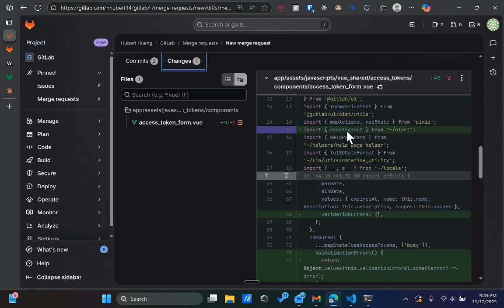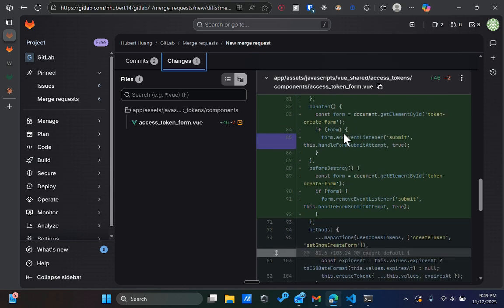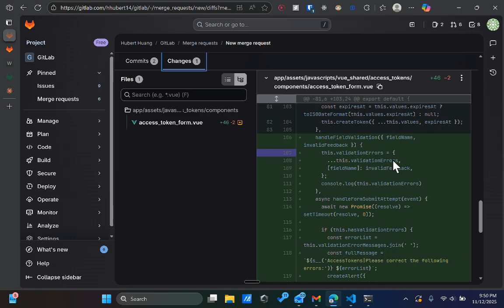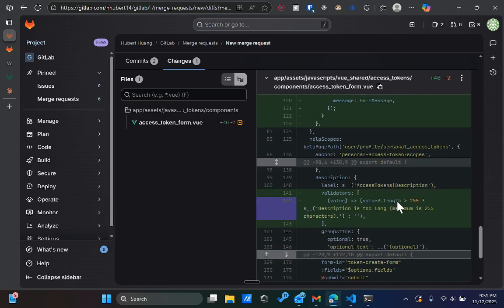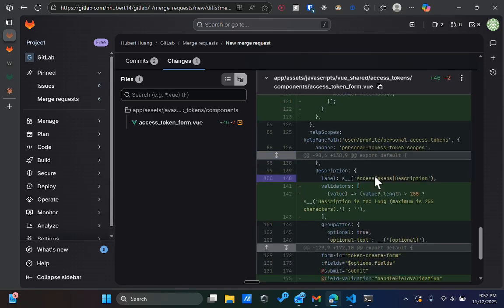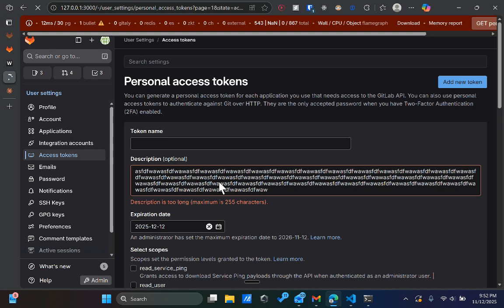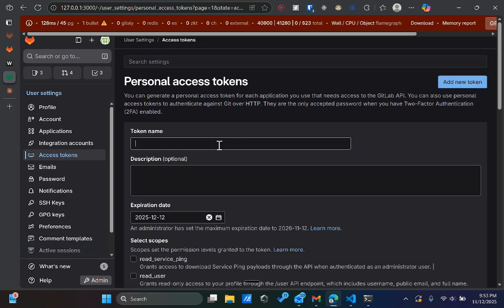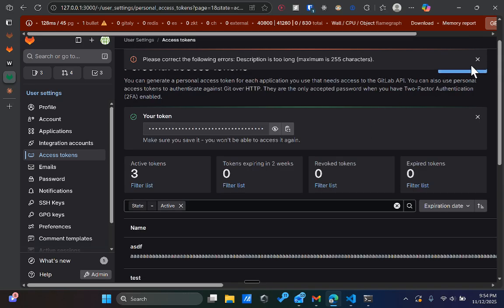issue 9 gitlab